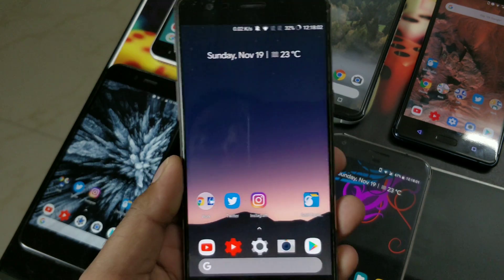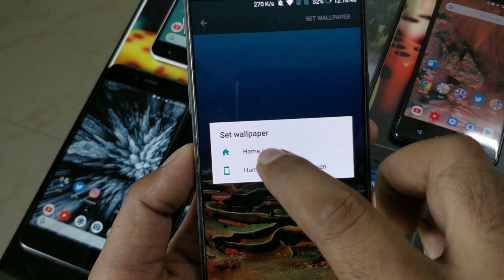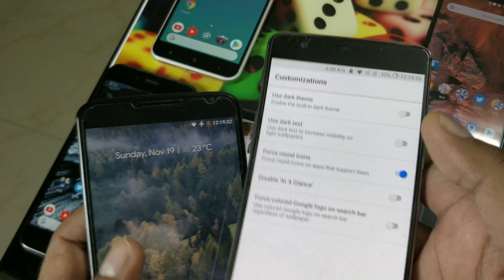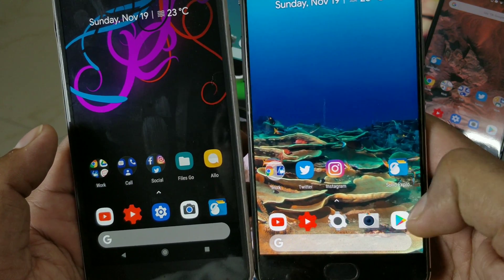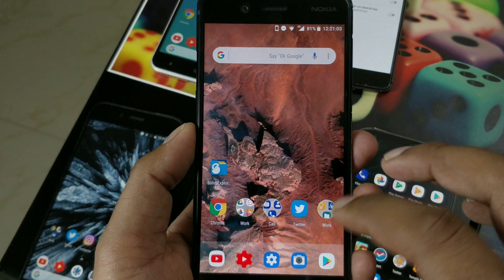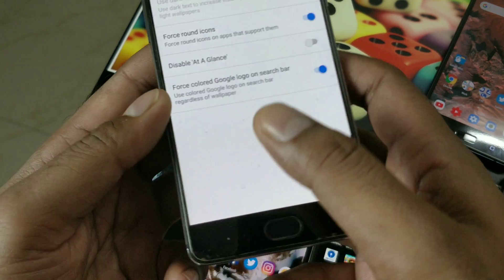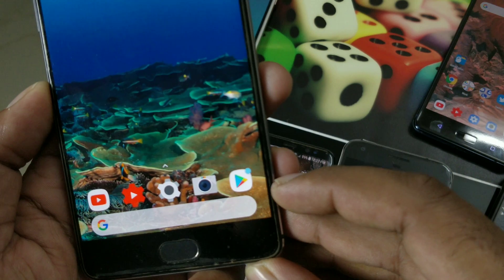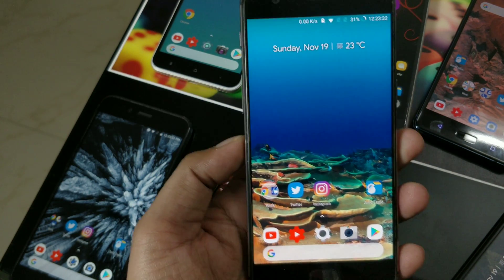Android 8.1 Rootless PIXEL 2 LAUNCHER on any Android Device !!!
Install the latest pixel 2 launcher based on android 8.1 on any android device, Get the latest features of this launcher running on google pixel 2 and pixel 2 xl.